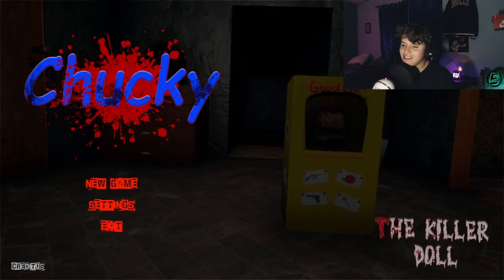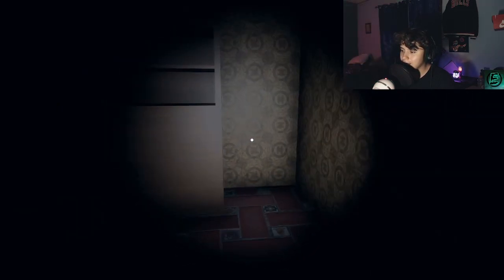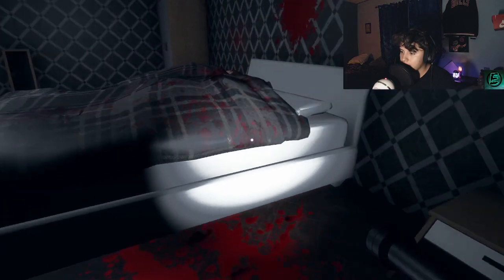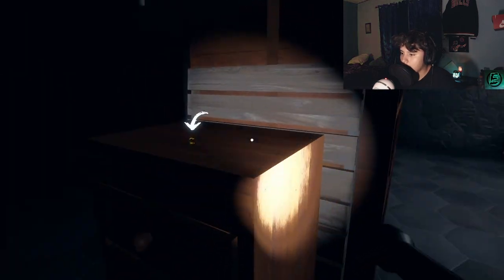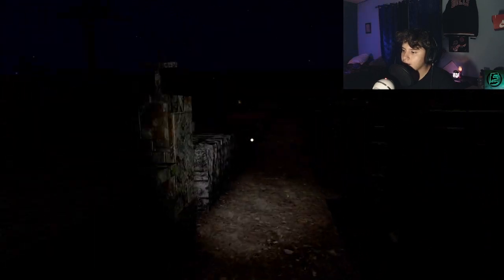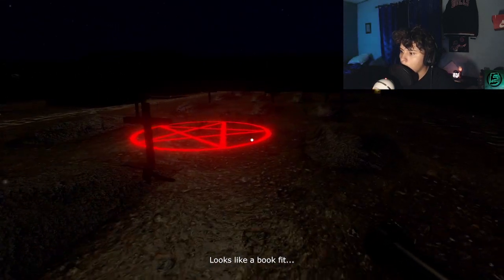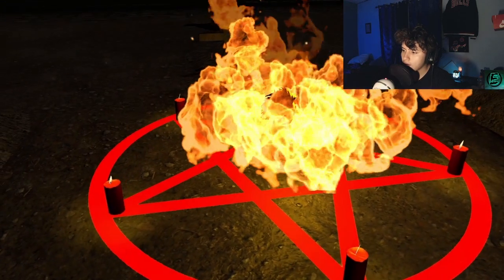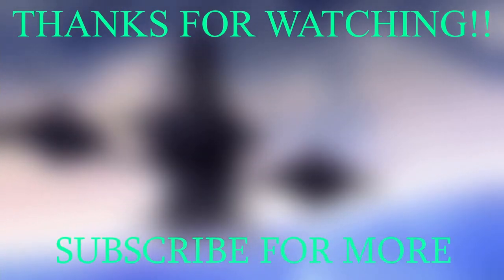chucky horror game... thats all ima say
chucky horror game... thats all ima say this horror game got me shaking yall pause  but for real chucky was made into a fan game and it it looks pretty good chucky was a horror game that i really enjoyed and of course i found this game on itch.io...